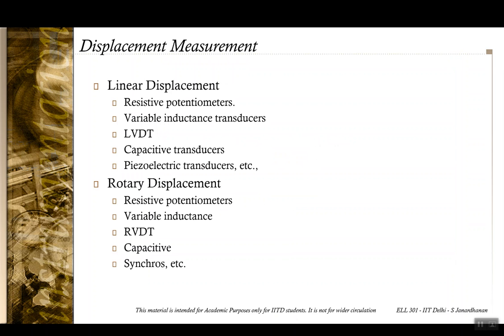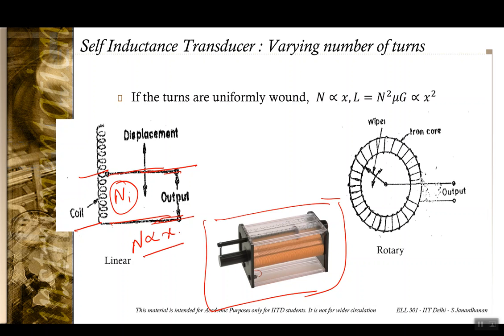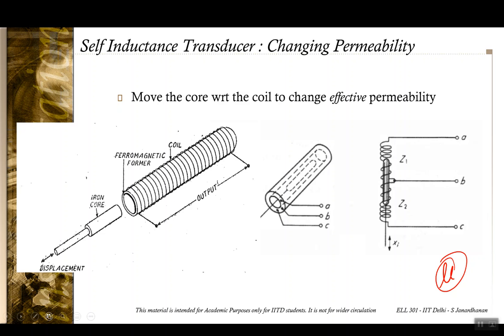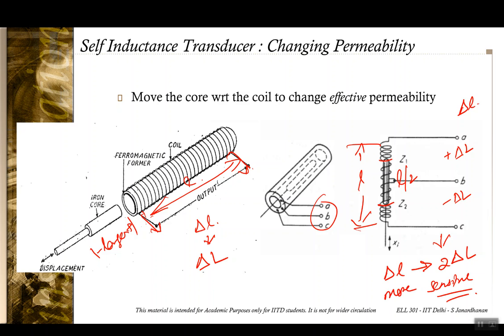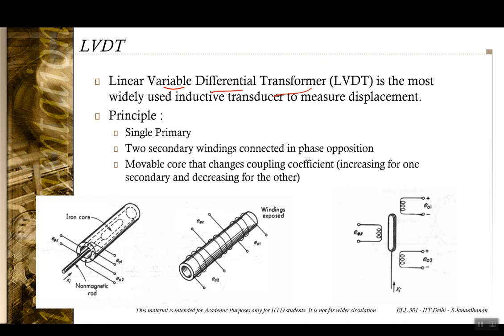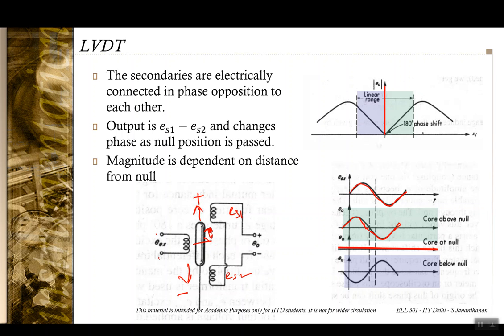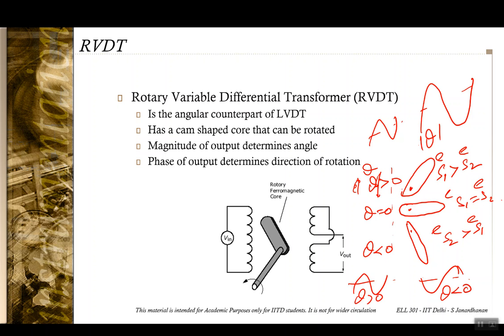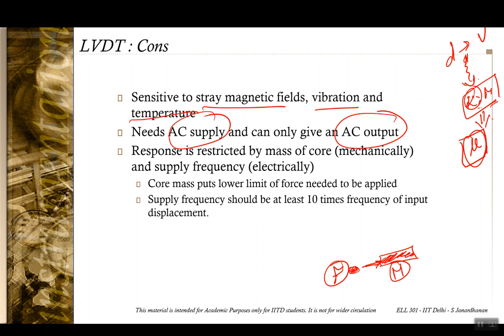Lecture 19 : Displacement Measurement - II | Inductive Transducers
This would be the second of a set of three lectures on Displacement measurement techniques using change in passive electric properties of the transducer.

In this lecture, inductive transducers would be explored. Displacement transduction methods via change of self inductance and via mutual inductance would be explored. ---